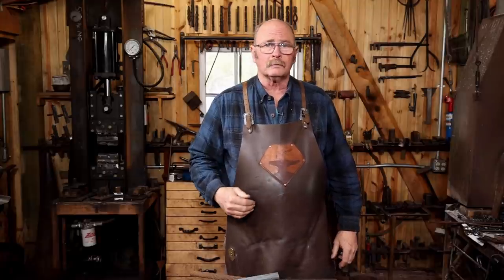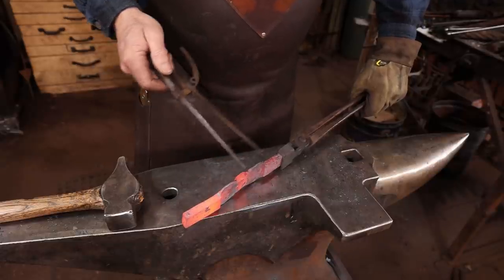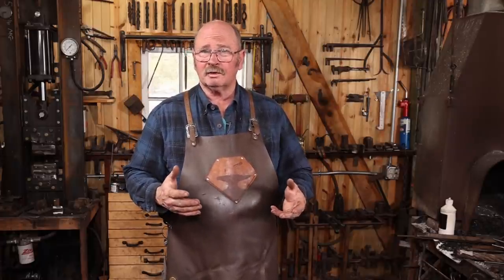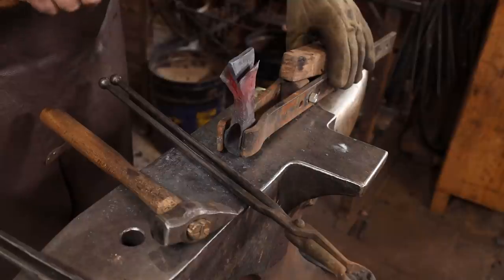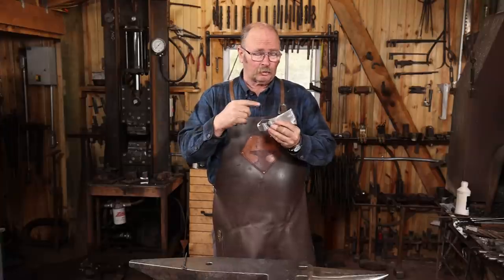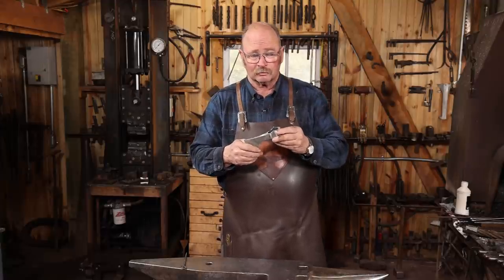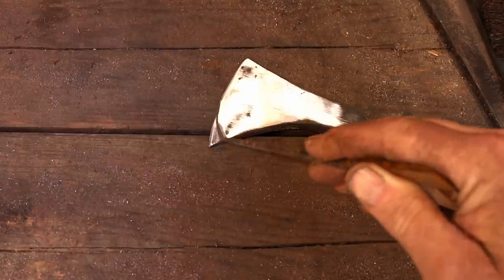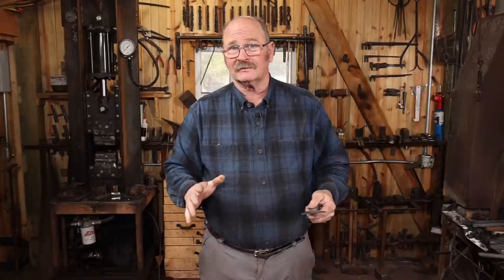Forging a Cable Damascus Camp axe - Blacksmithing fail.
Last week we looked at forging some cable Damascus.  This week my plan was to forge that into a small camp axe.  Spoiler alert, it doesn't go well.

00:00 - Intro
00:13 - Cable Damascus Axe
03:32 - Forge welding
09:16 - Blacksmith Supply
09:54 - Grinding
11:27 - Heat treat
12:47 - critical failure